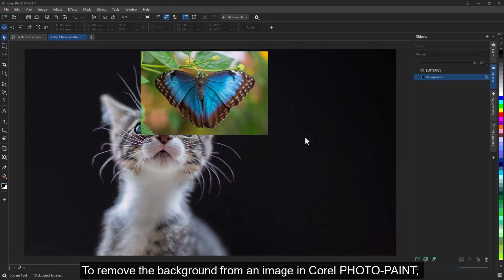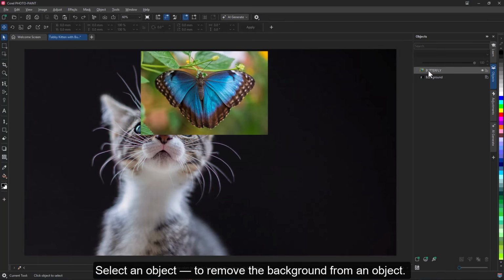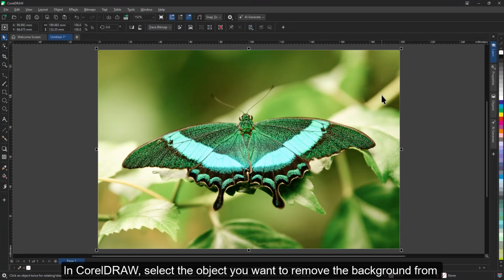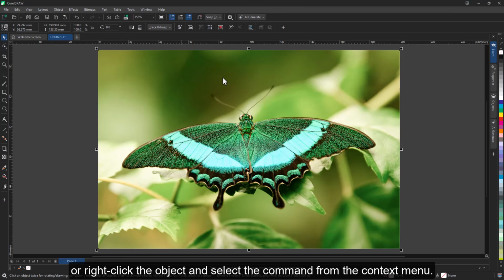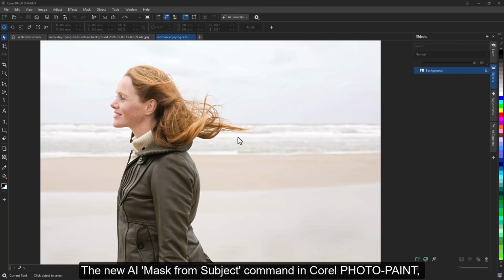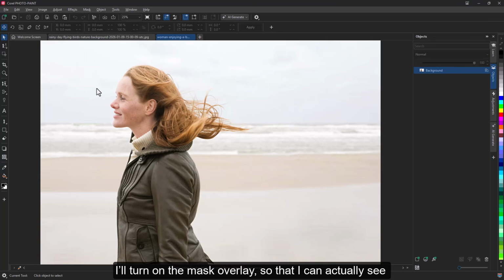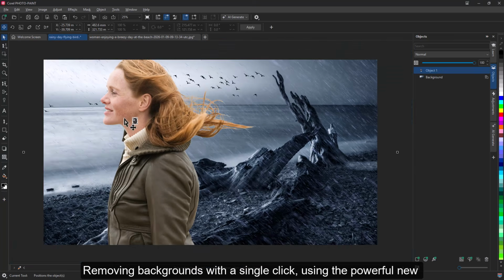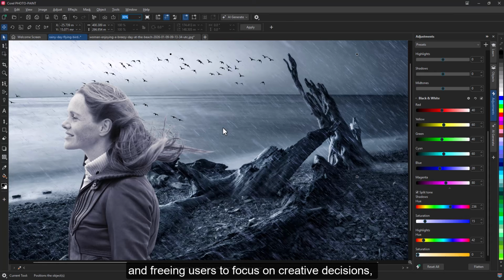Edit photos faster with AI background removal and masking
Speed up photo editing with AI-powered background removal and masking tools in CorelDRAW Graphics Suite and Corel PHOTO-PAINT. In this tutorial, you’ll learn how to remove backgrounds in one click and refine results around complex details like hair and fabric.

You’ll also explore AI-assisted subject selection and clip masking in Corel PHOTO-PAINT, giving you greater precision and control when creating clean, professional photo edits.